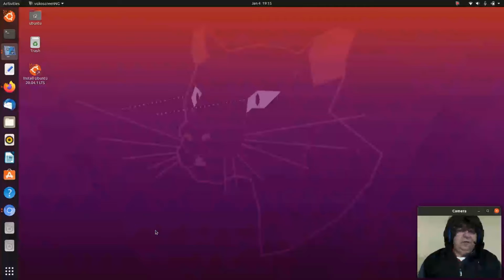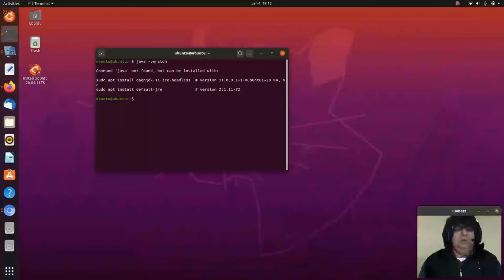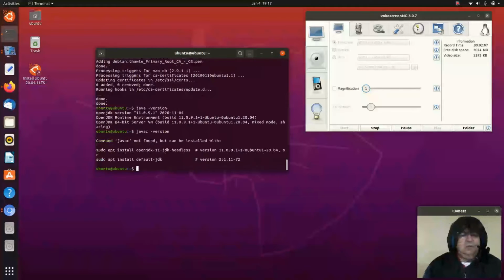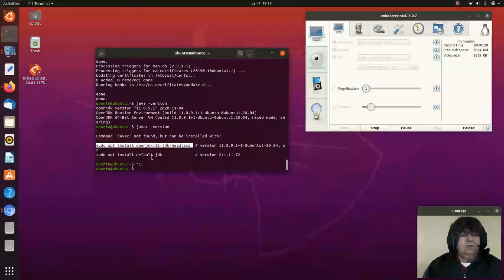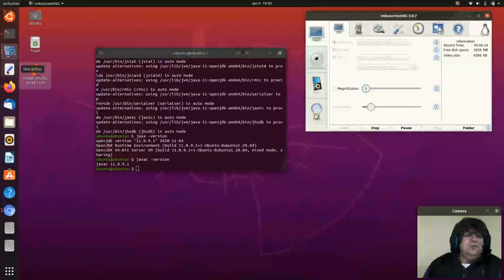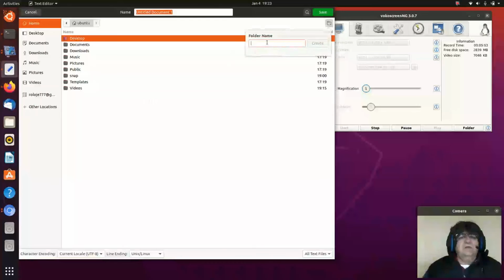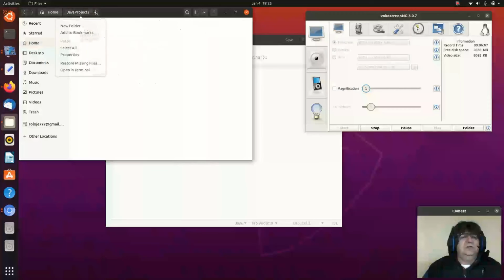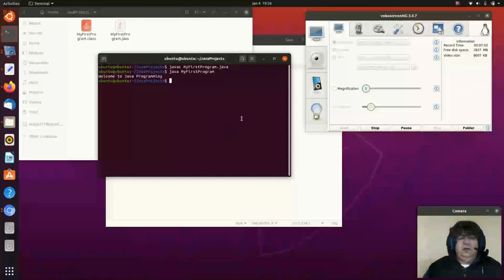My First Program- Installing,Compiling and Running on Ubuntu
Here we actually install the Java Development Kit(JDK) on Ubuntu.
We then write the Java source code of our first program, compile and run it.